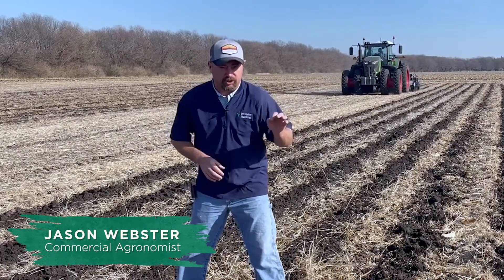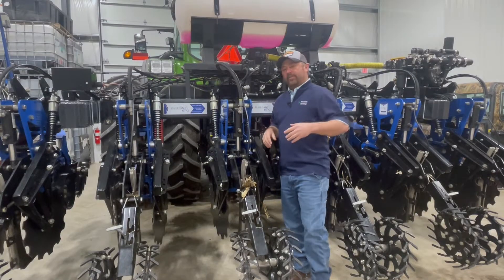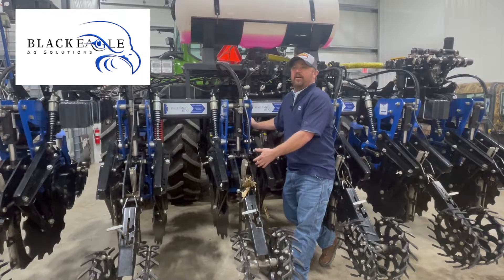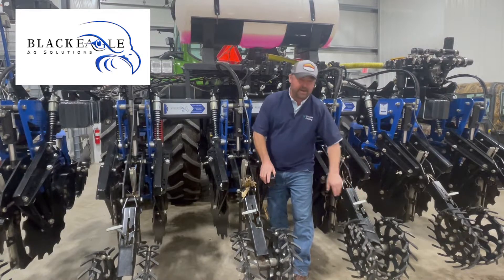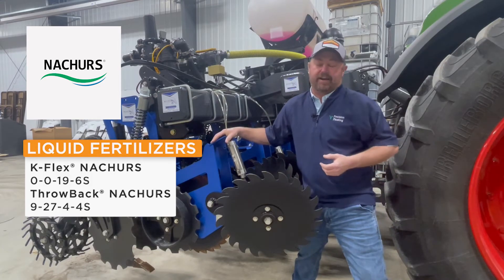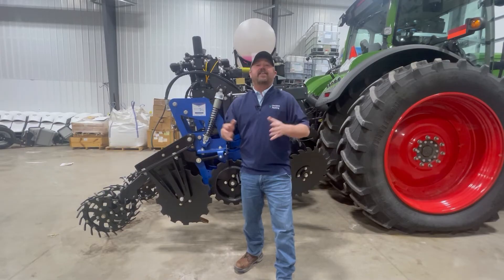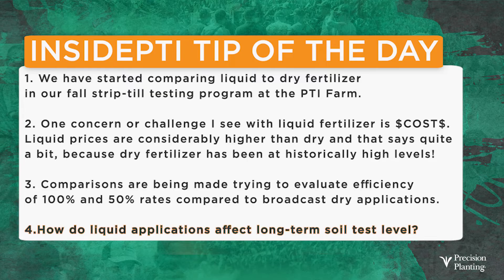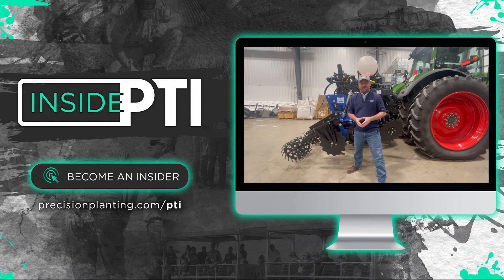InsidePTI S4•E07 | Insider Look: Strip Till Liquid vs. Dry Fertilizer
96% of farmers have told us that they have soil variability on their farm. So what if we could plant the most appropriate genetics to each unique acre on our farm? What would the results be?